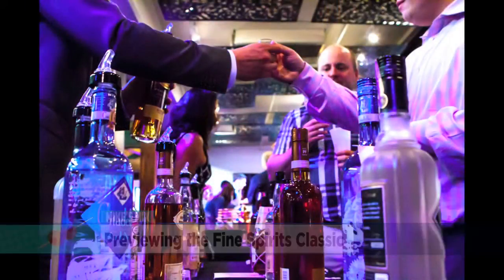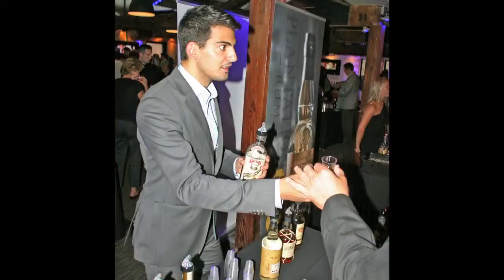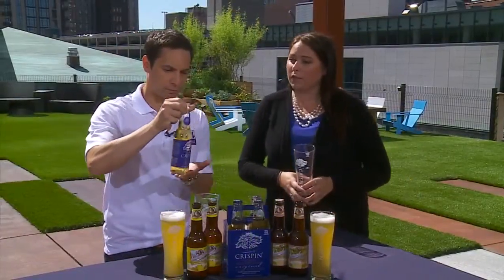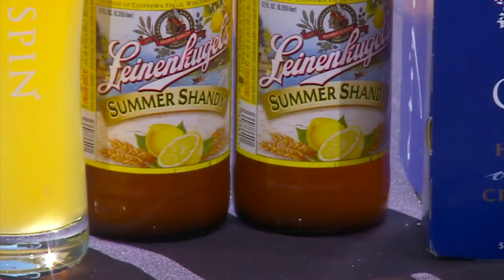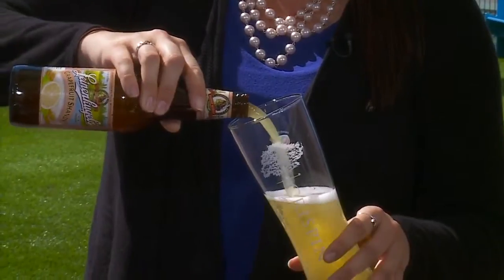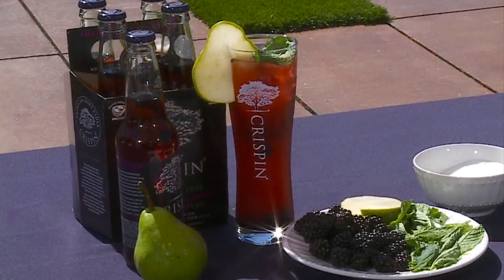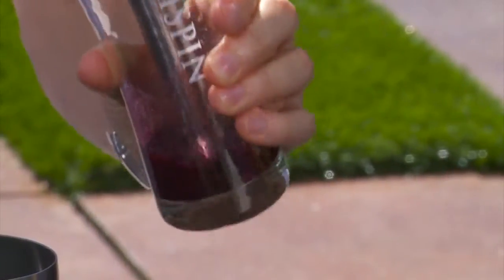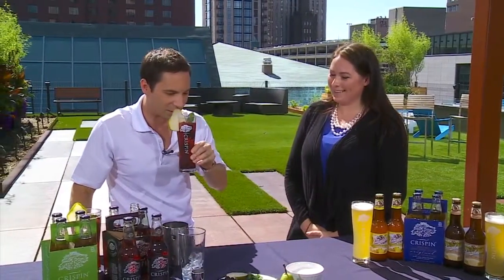Mike’s Mix: Crispin Cider At The Fine Spirits Classic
Mike Augustyniak has a sneak peak of Minnesota Monthly's Fine Spirits Classic -- including how you can get discounted tickets and recipes.
WCCO Saturday Morning – July 25, 2015